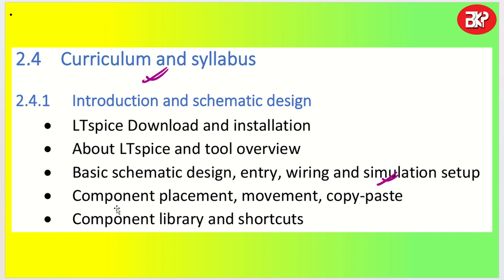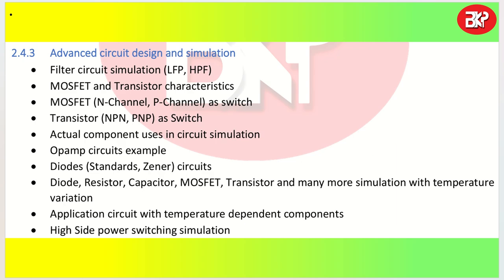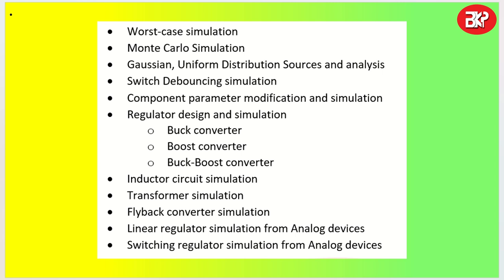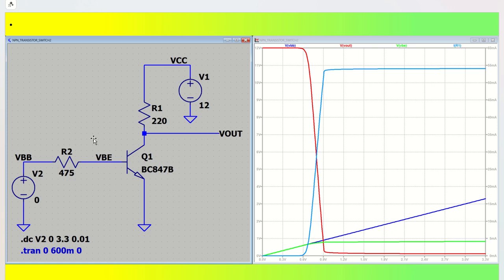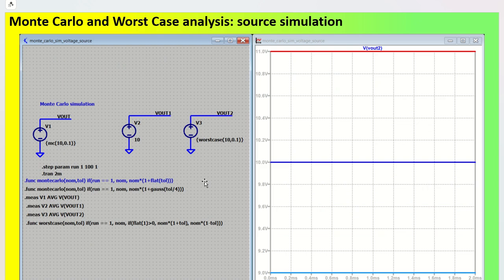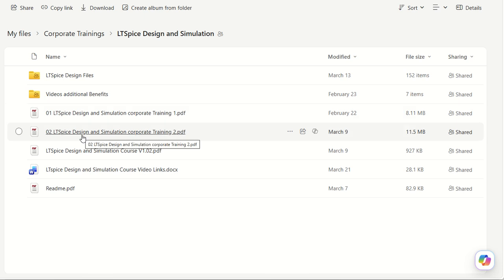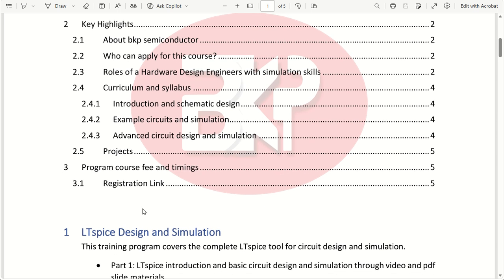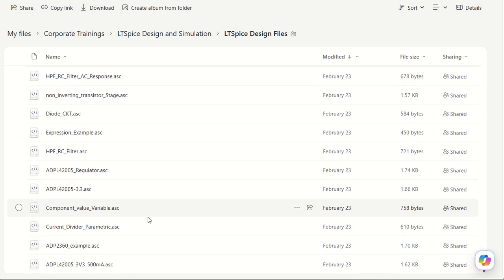Self-paced LTspice Design and Simulation course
LTspice Design and Simulation training course

How to simulate circuit with temperature variation impact in LTspice

Are you doing these things to skill yourself for HW design engineering?
Check out the Balkishor Semiconductor for available design techniques, guidelines and trainings.

Schematic design and simulation software training like LTspice, Pspice, NI Multisim, OrCAD, Mentor Graphics.

Microcontroller tutorials (MSPM0L, MSPM0C, MSPM0G, TMS320F, PIC16F, PIC18F, PIC32F, dsPIC33CK, STM32, RL78, RA8 series microcontrollers)

In this video:
☑️ Description:
LTspice design and simulation course details
Example and sample simulation

⏭️ More video in Microcontroller design techniques:
   • MCU 003: MSPM0L1105 device schematic desig...

Facebook Schematic design group:
  / bkpacademyschematic

Facebook MATLAB Group:   / bkpacademymatlab

Facebook GATE Group:   / bkpacademy